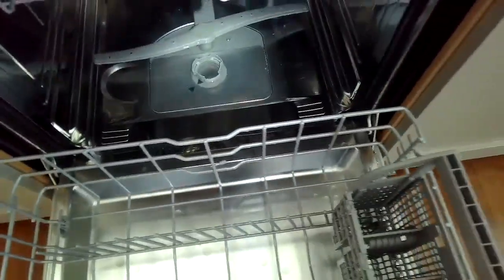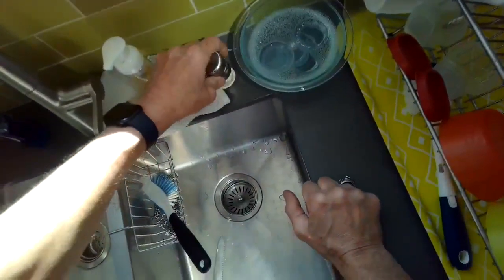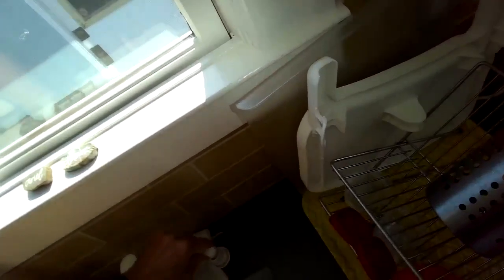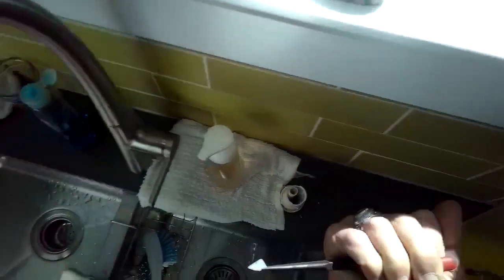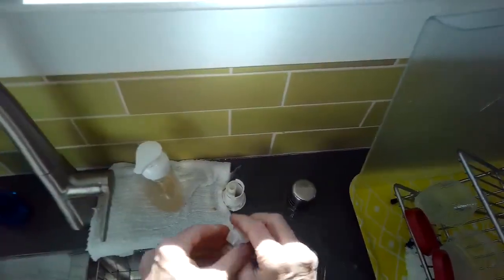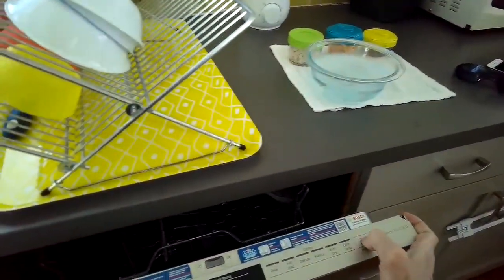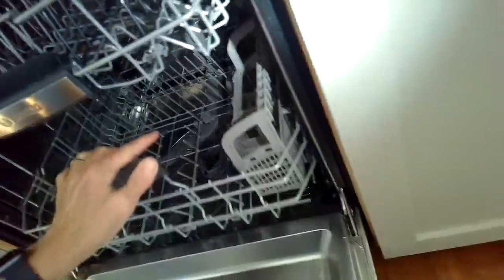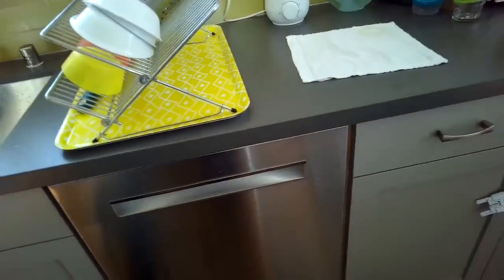✨ BOSCH DISHWASHER WON’T DRAIN—EASY FIX ✨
✨ BOSCH DISHWASHER WON’T DRAIN—EASY FIX ✨ PRODUCED BY SCOTT THE FIX IT GUY  WITH OVER 27 YEARS OF REPAIR EXPERIENCE